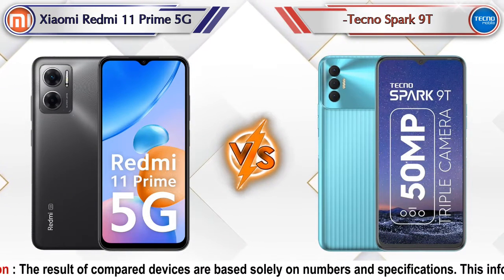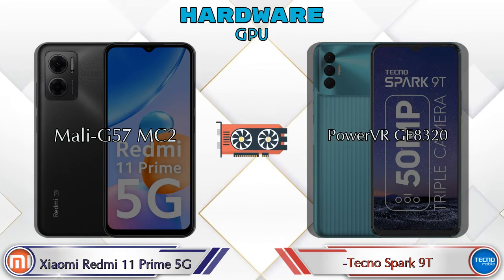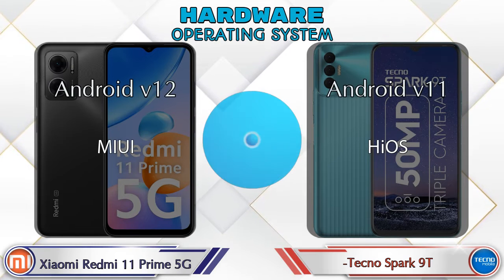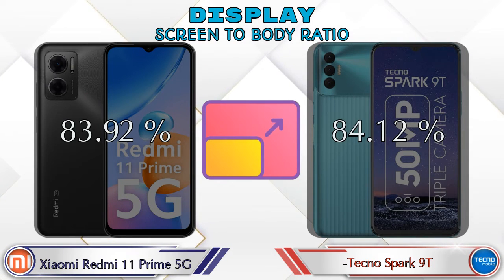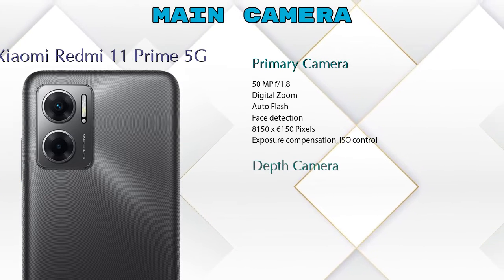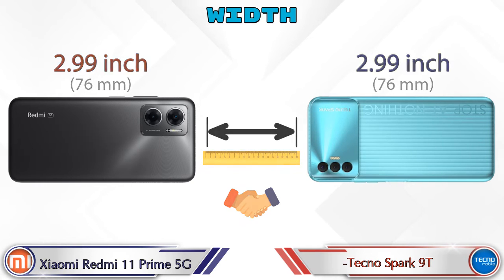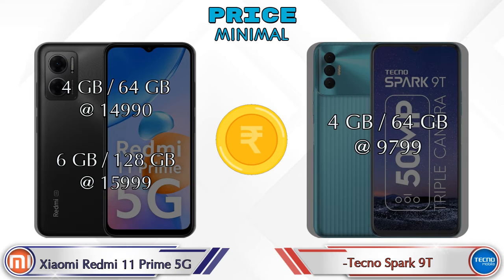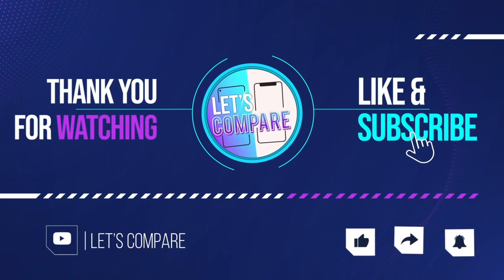Xiaomi Redmi 11 Prime 5G Vs Tecno Spark 9T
We are Comparing Xiaomi Redmi 11 Prime 5G Vs Tecno Spark 9T In English With [Full Specifications].
Xiaomi Redmi 11 Prime 5G review and features & Tecno Spark 9T review and features

Variant Details:
4 GB / 64 GB - 14990
6 GB / 128 GB - 15999 (Amazon)

Variant Details:
4 GB / 64 GB - 9799

Xiaomi Redmi 11 Prime 5G Vs Tecno Spark 9T full specifications
Tecno Spark 9T Vs Xiaomi Redmi 11 Prime 5G full specifications
Xiaomi Redmi 11 Prime 5G Vs Tecno Spark 9T comparison
Tecno Spark 9T Vs Xiaomi Redmi 11 Prime 5G comparison

Other Compitior Phone with Similar Price Range :

iQOO Z6 Lite 5G(4 GB / 64 GB) - 13999 , Release Date :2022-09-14
Xiaomi Redmi 11 Prime(4 GB / 64 GB) - 12999 , Release Date :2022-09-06
Realme C30s(2 GB / 32 GB) - 7499 , Release Date :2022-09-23
Tecno Camon 19 Pro Mondrian(8 GB / 128 GB) - 17999 , Release Date :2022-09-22